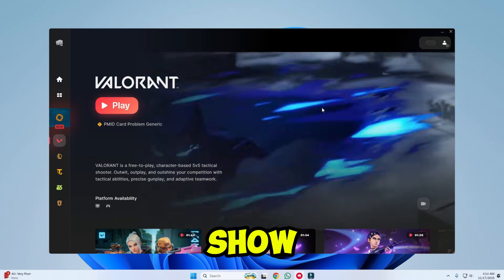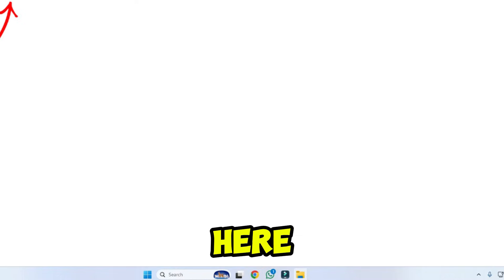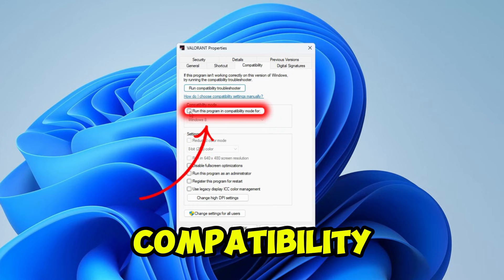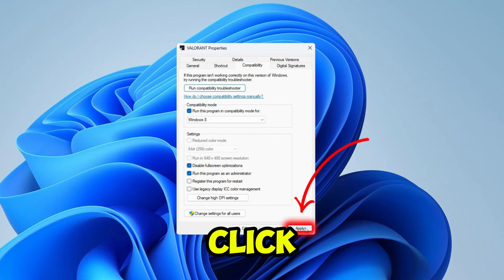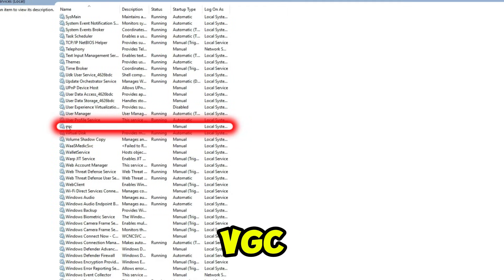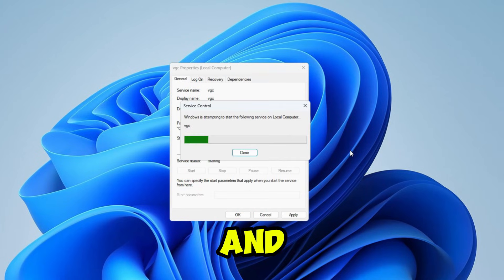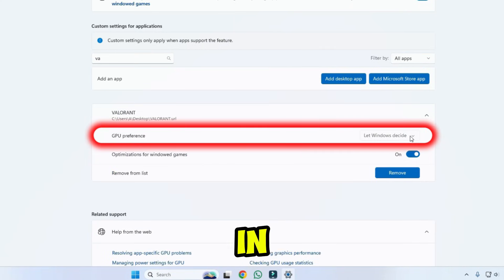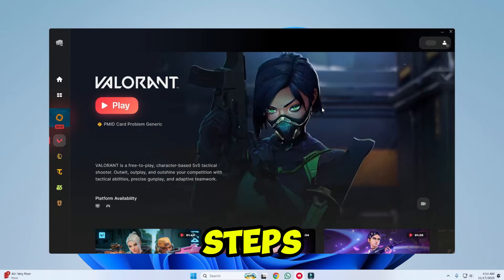How To Fix Is Valorant Not Opening | Quick & Easy Method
If Valorant not opening or not launching? In this video, I will show you easy and fast methods to fix Valorant not starting, stuck on loading, black screen, or crash issues on Windows 10/11.No third party software needed. Just follow these few and easy steps and get back in the game fast.